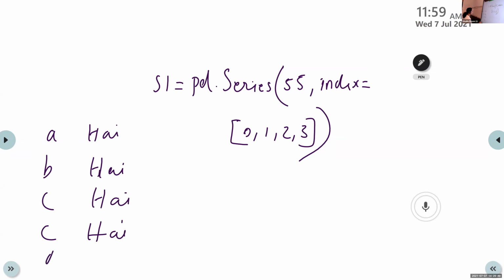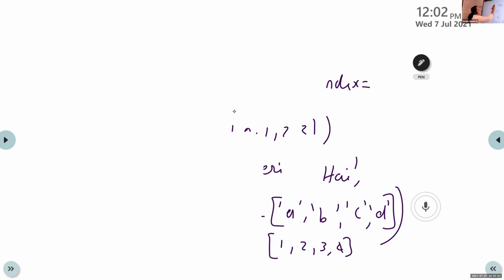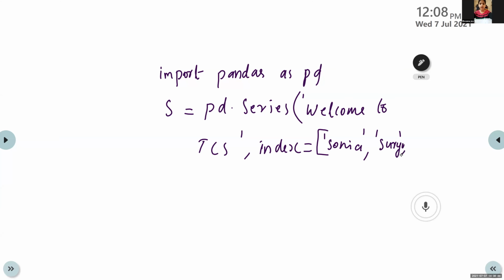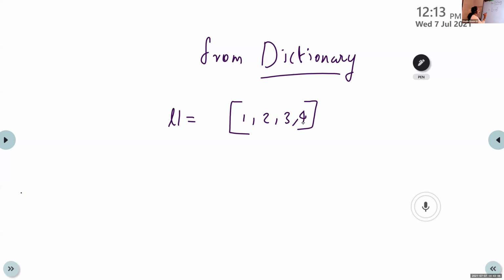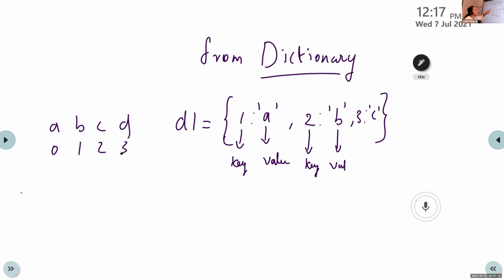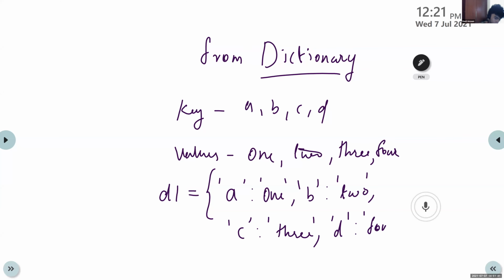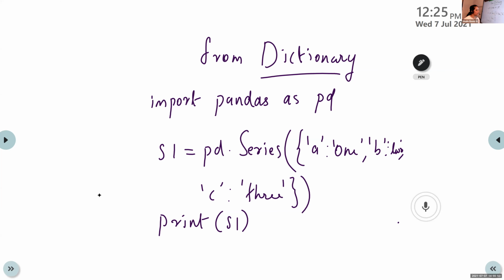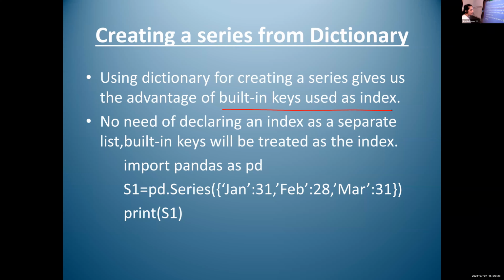Dr.Raju Davis International School | CLASS 12 INFORMATIC PRACTICES | 7-07-2021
CLASS 12 INFORMATIC PRACTICES SERIES USING DICTIONARY